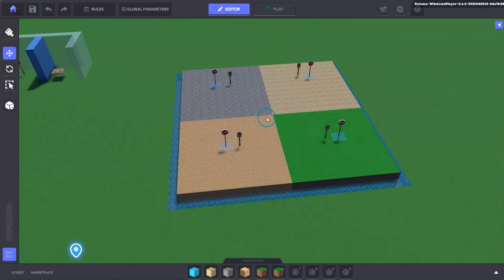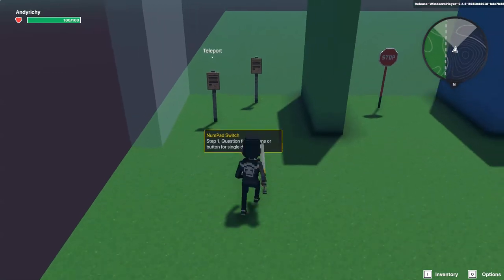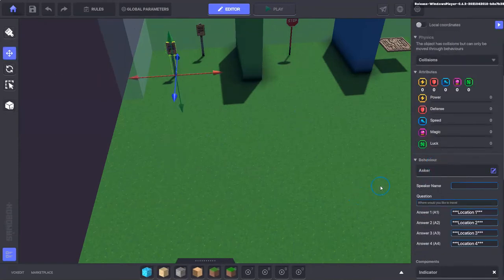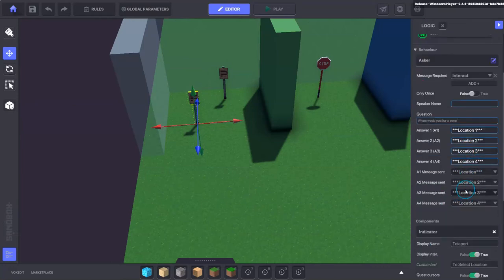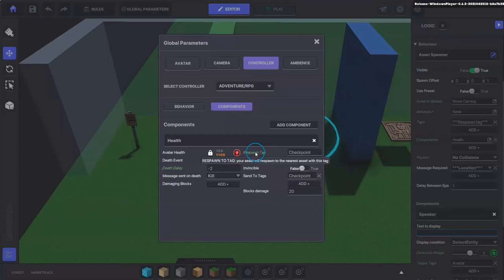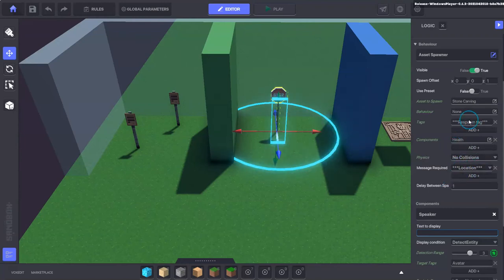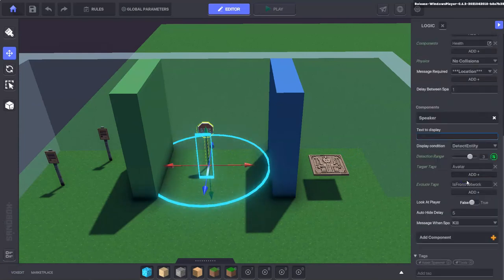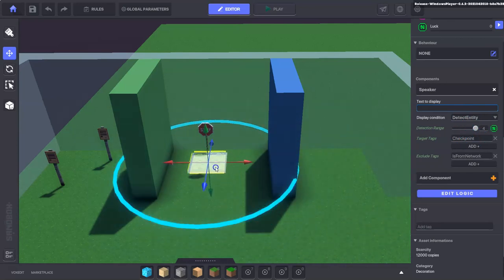The Sandbox Game Maker Tutorial - Teleport System - No Presets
The sandbox game maker - Build a teleporter without using pre-sets. (No Pre-sets)
This shows you have to have a unlimited travel multi location teleporter in the sandbox.